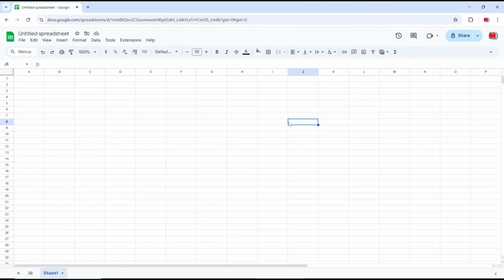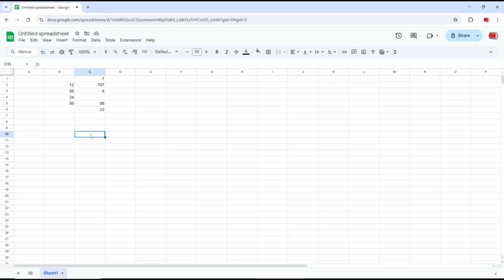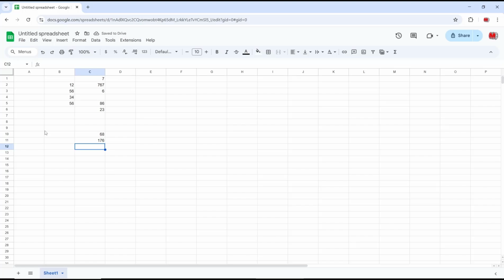Google Sheet How To Add Numbers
Learn how to easily add numbers in Google Sheets with step-by-step instructions and tips. Improve your spreadsheet skills and maximize the efficiency of your data calculations.